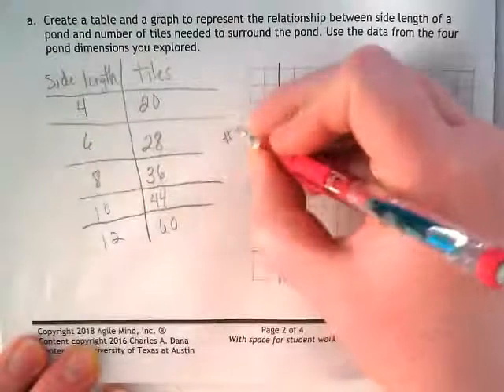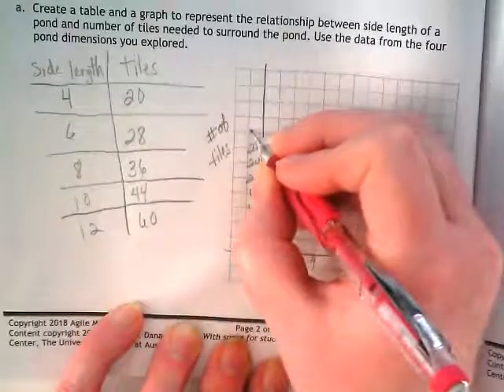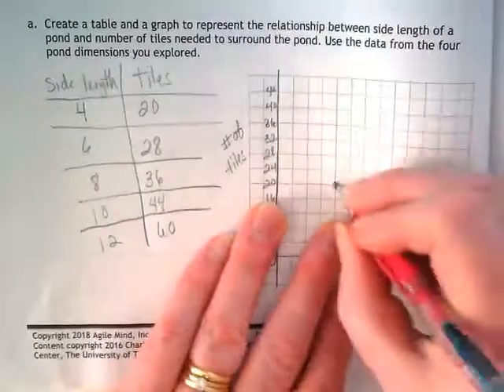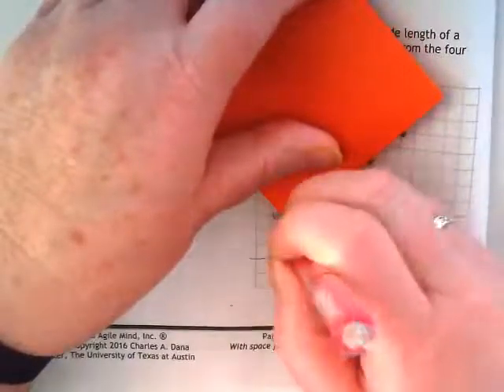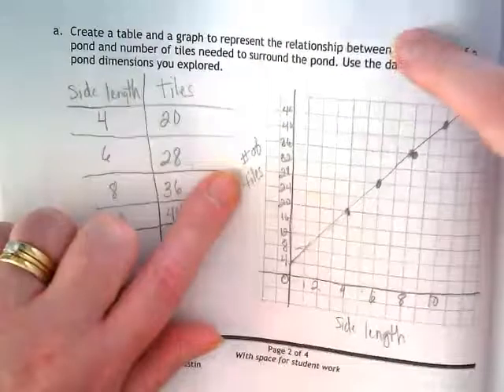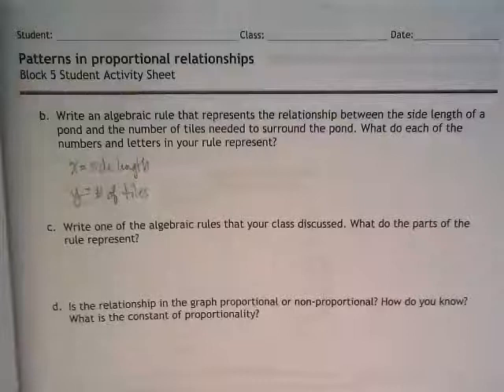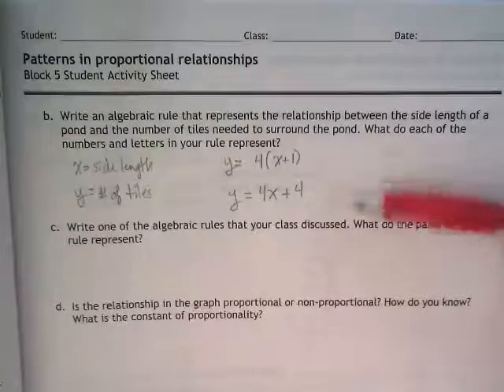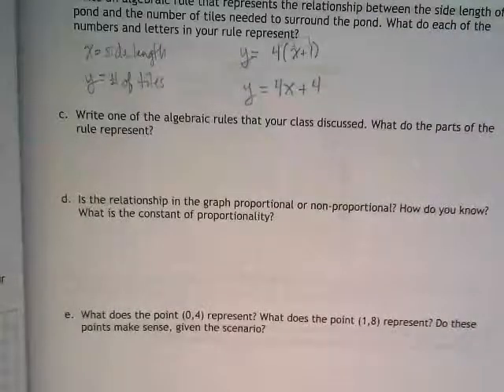Unit 3, Block 5 - graphing from a table